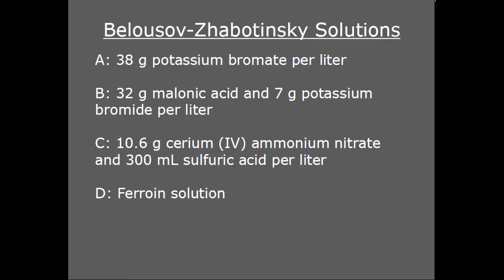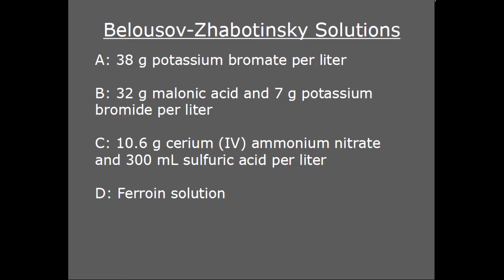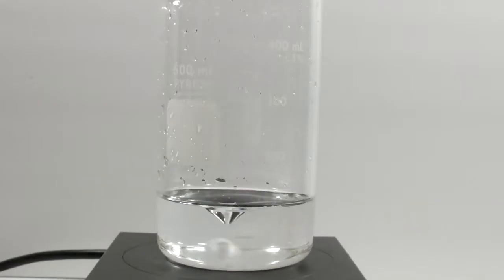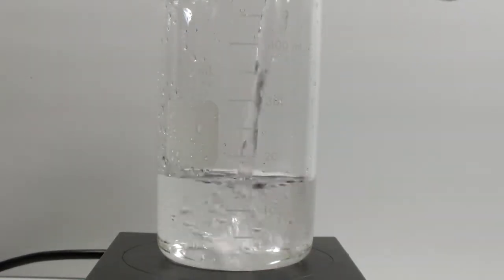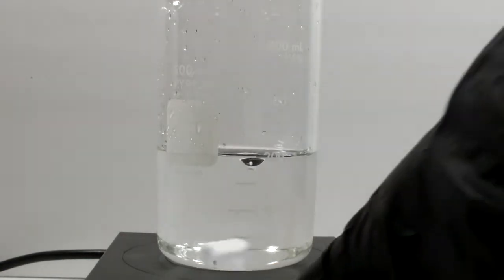01.03: Cleaning Out Chemical Storage: Oscillating Reactions (Part 2)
Here are two more variants on the BZ reaction introduced in the previous video. The first one oscillates, but not as it should. I wasn't able to get it to work in this video but don't be surprised if it comes up again. Eventually, I'd like to explore BZ reaction variants in greater detail, but there are dozens if not hundreds of options to create different effects. The second reaction doesn't depend on old solutions, so it works without any trouble. Well, minimal trouble!